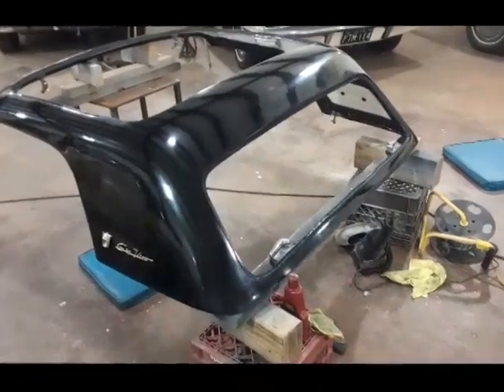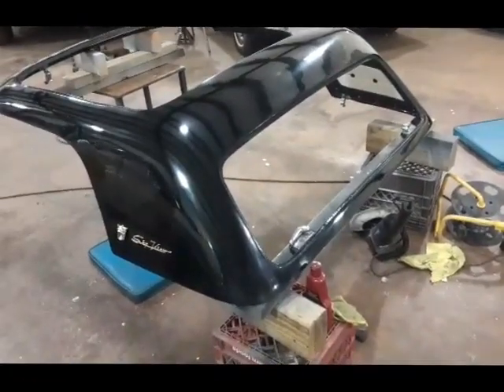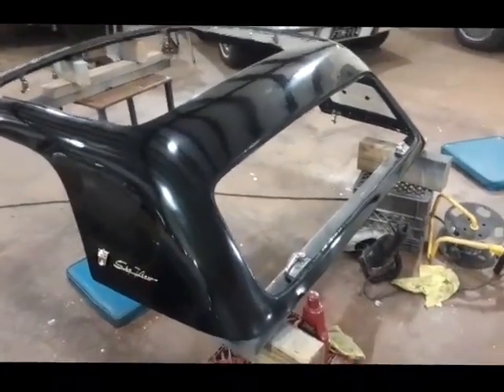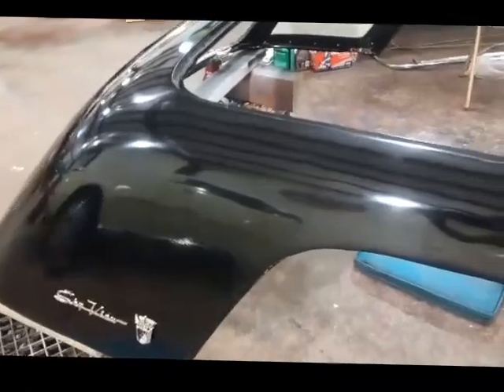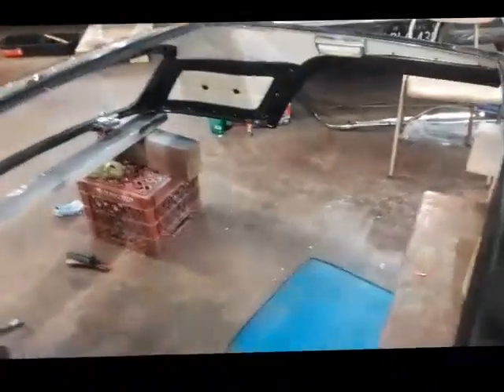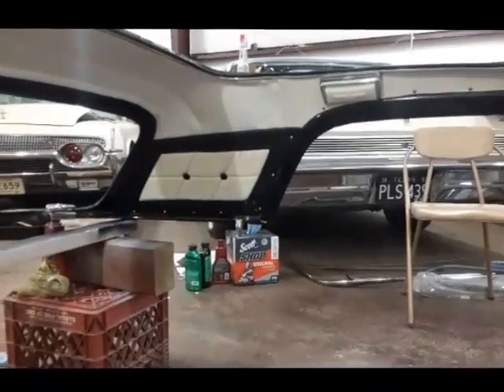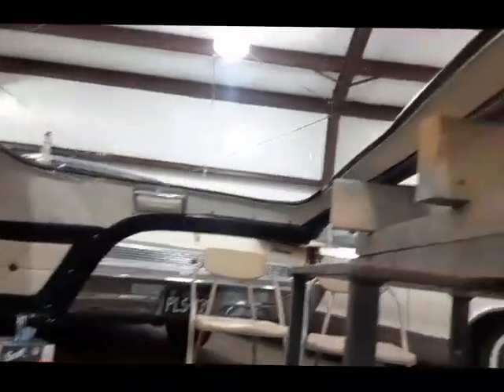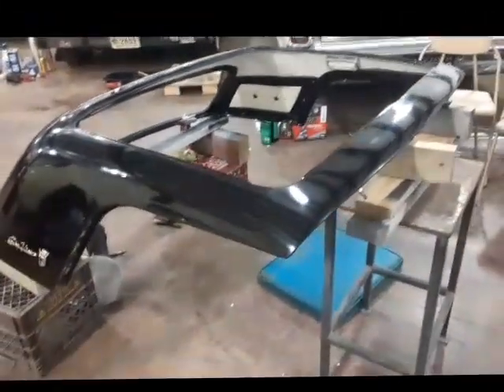1955 Thunderbird Sky-View "Glass Top" Glass Roof progress - Headliner installed new paint buffed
I got the top back last night from having the headliner installed, a sort of copy of the 1956 Continental Mark II.  Today, I spend about 7 hours sanding and buffing the new paint on the top.  I still need to apply a coat of high quality wax.

Only two things remain, before the top is completed.  first is installation of the stainless steel trim and new weather striping, and second is installation of the glass top and rear window.  Both not easy however.  My hope is to have the top completed in one week.  At some point after it is completed, I will have a sun shade made, using a very high quality NASA insulation.